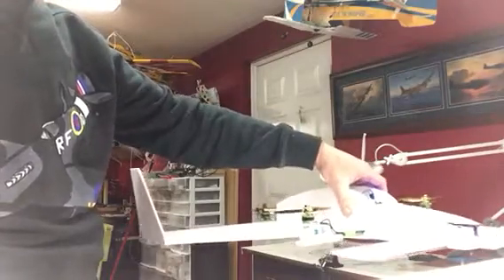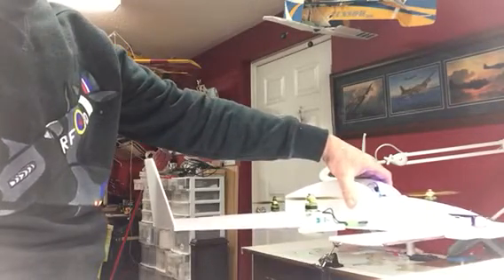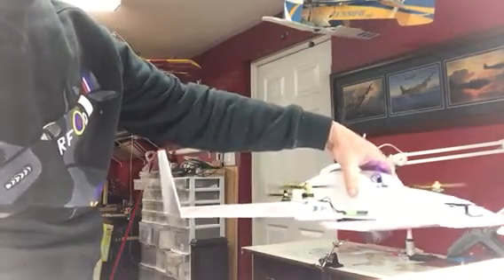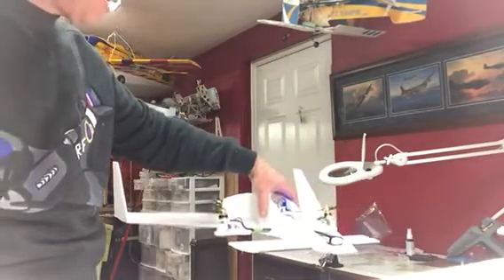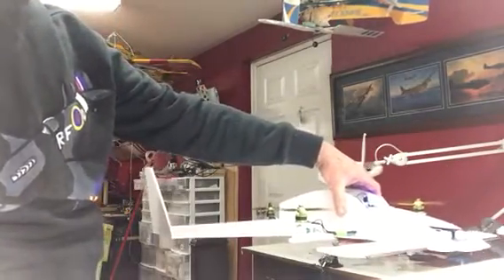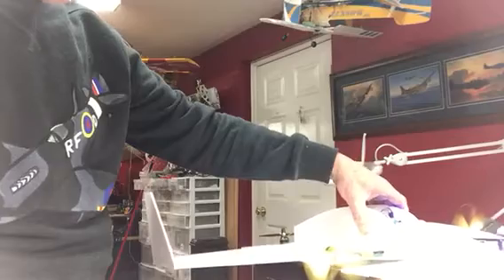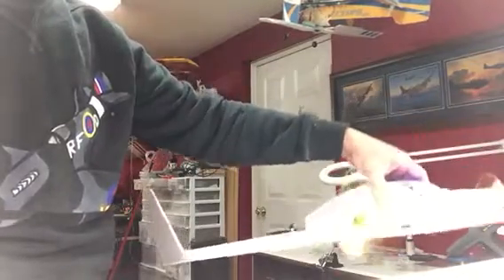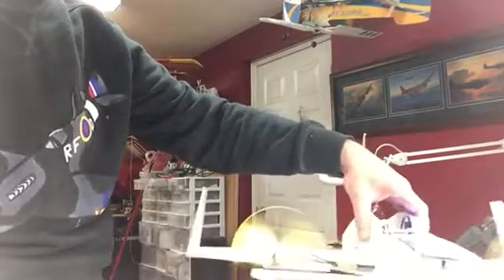Flitetest Long-Ez VTOL